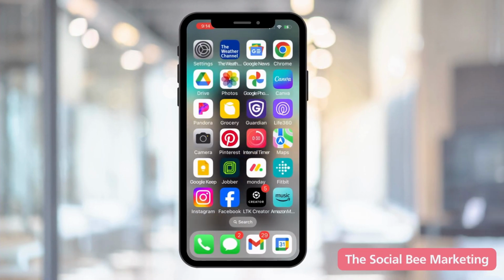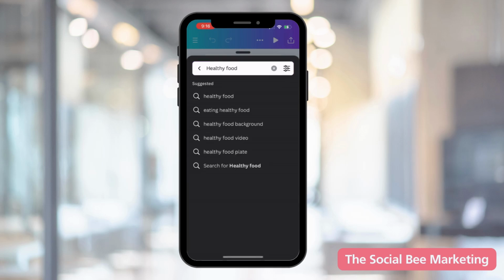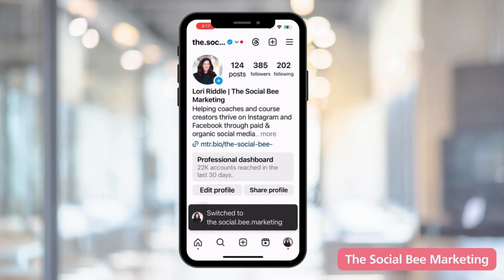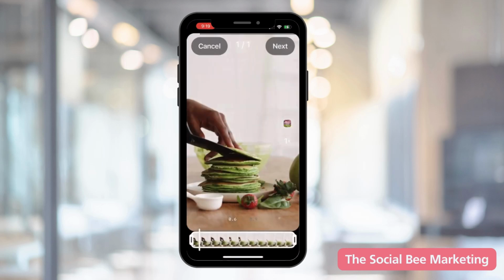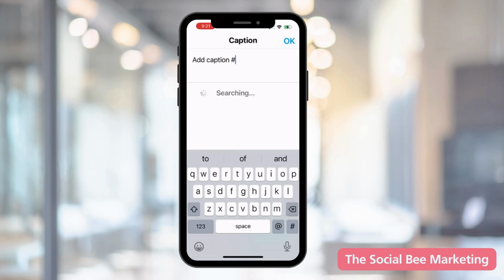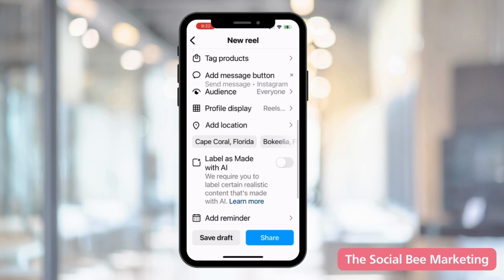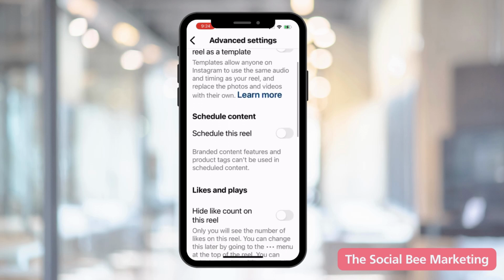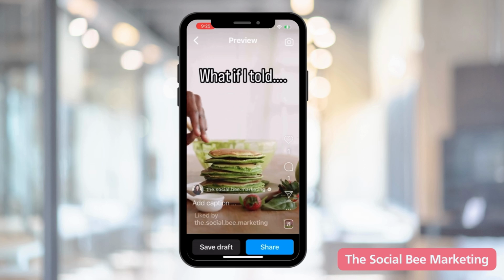How to Create Reels Quickly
Simple tips and instructions to create reels for instagram posts. Join our weekly discussion for tips to build your coaching practice.